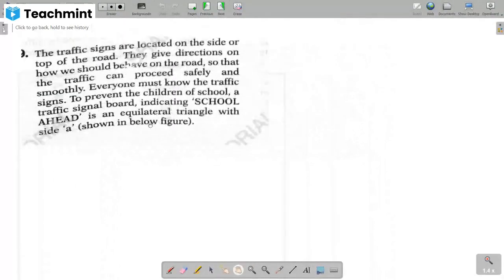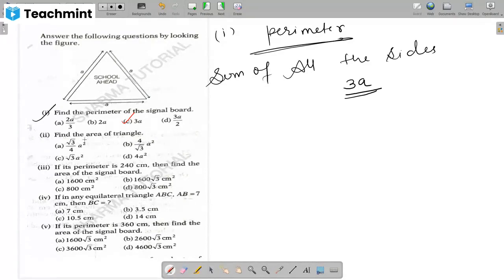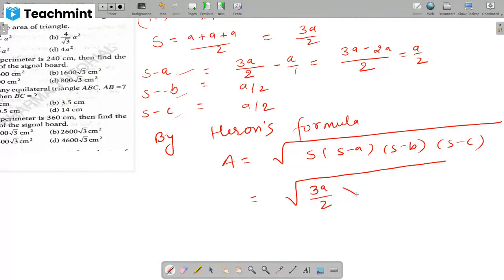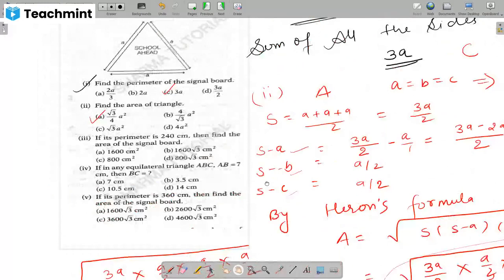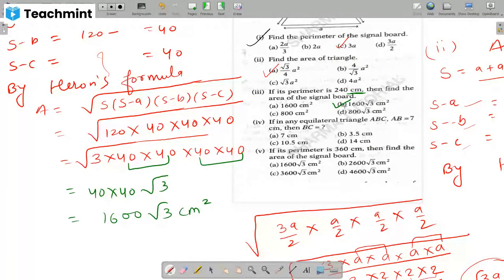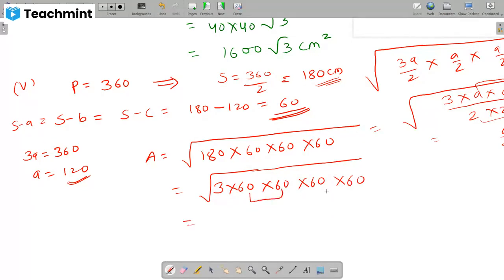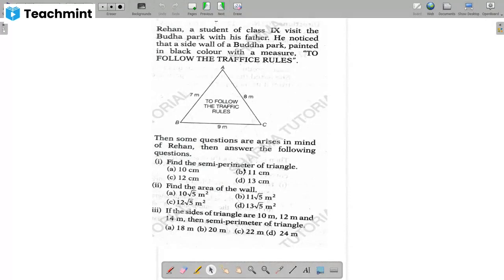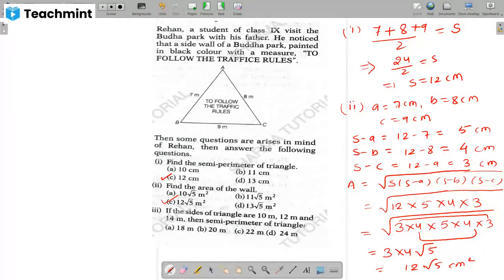Heron's Formula | Class 9 | Case study based questions